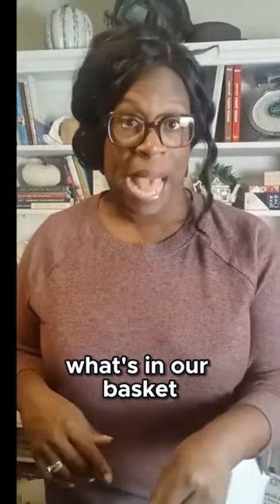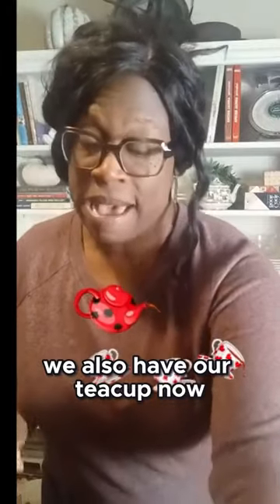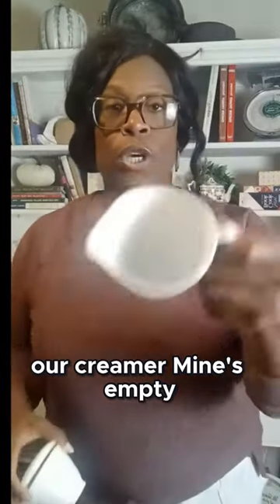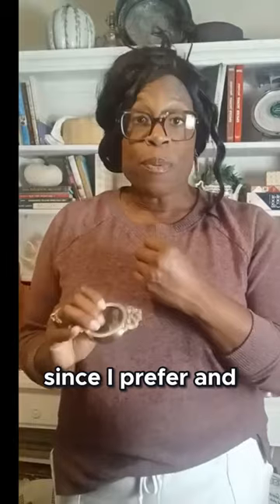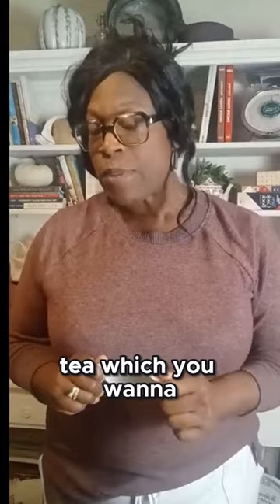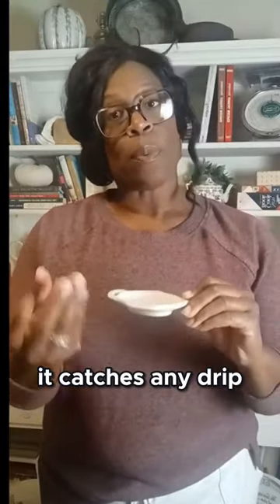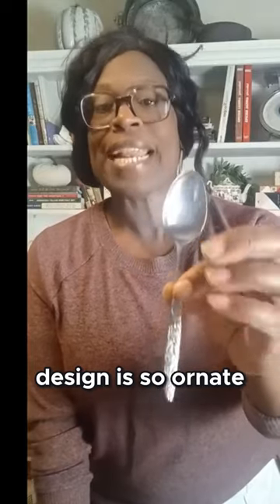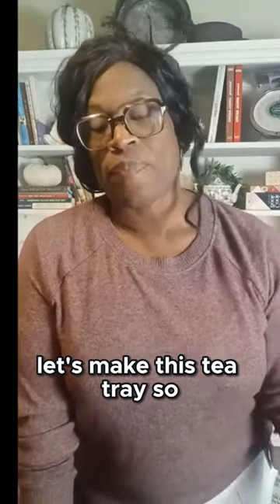Step by Step Guide to Assembling Your Cozy Tea Tray.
Follow this step-by-step guide to assemble your cozy tea tray! From teapots to napkins, this clip covers everything you need for a perfect tea time. Ideal for tea lovers and homebodies!